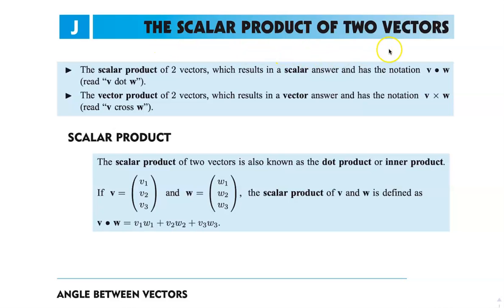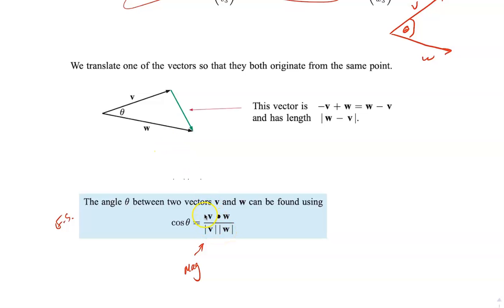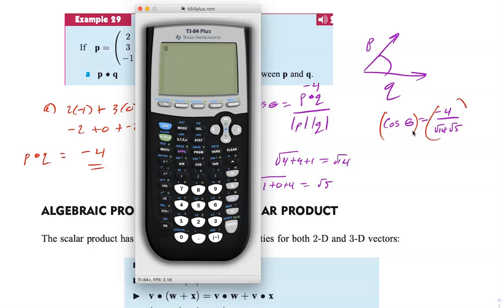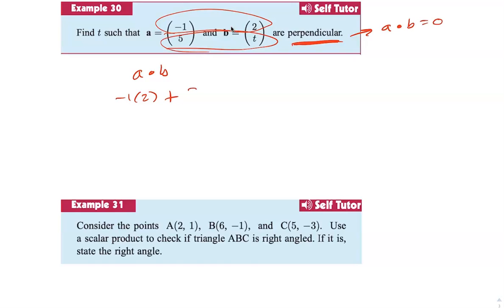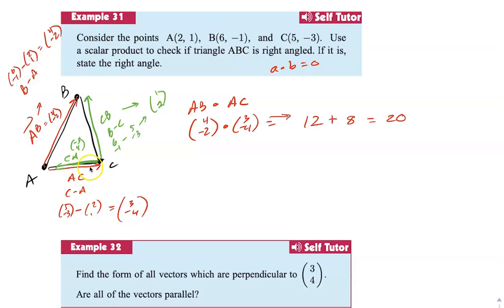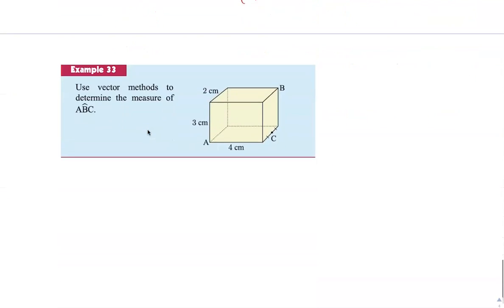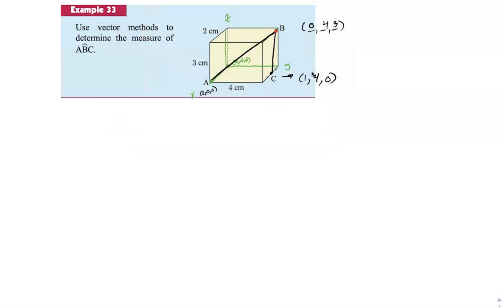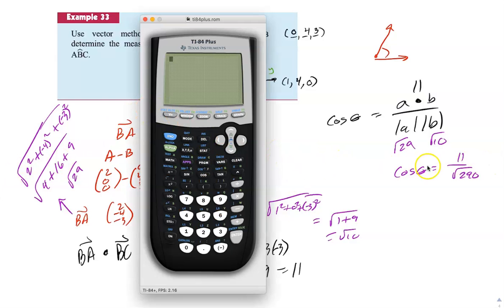Scalar Product between two vectors